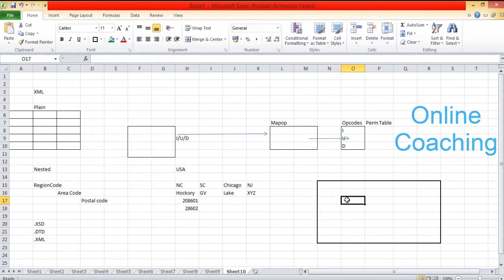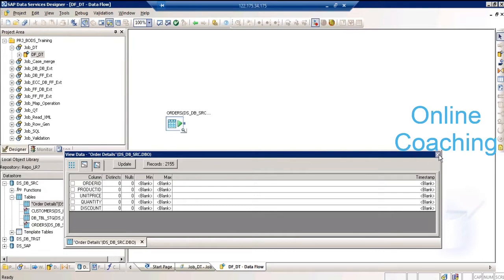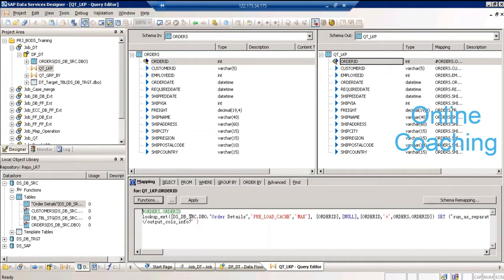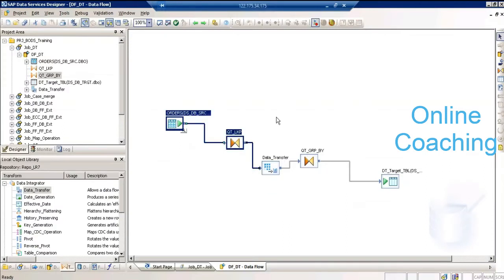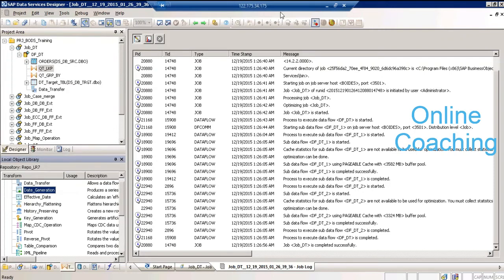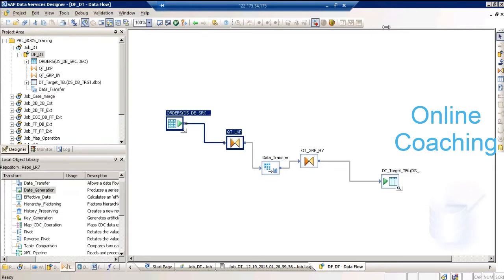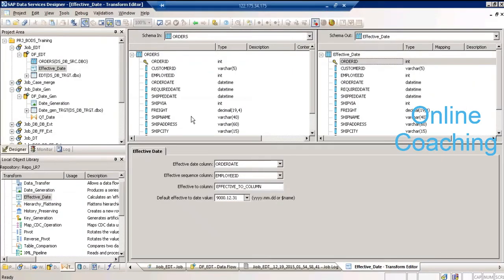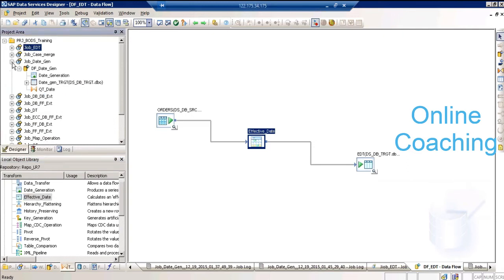SAP BODS Data Integrator Transforms | Data Integrator Transforms Overview | SAP BO Data Integrator